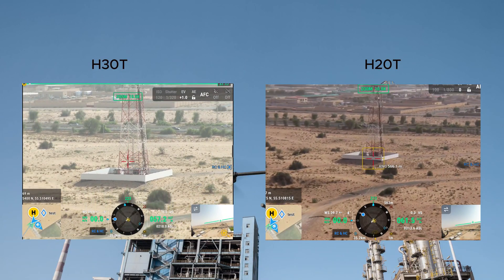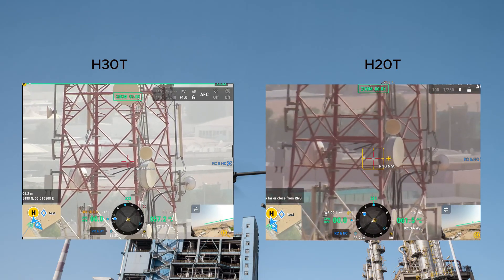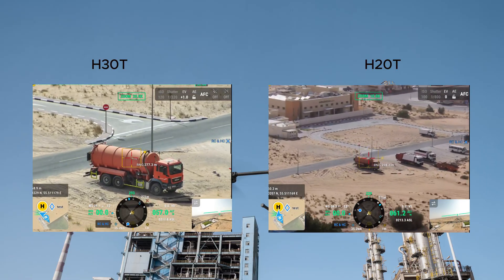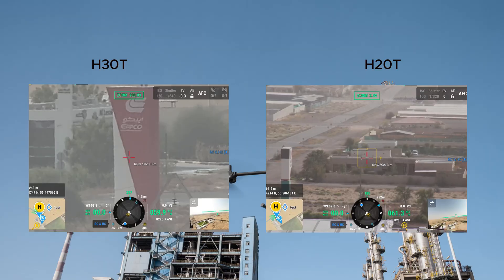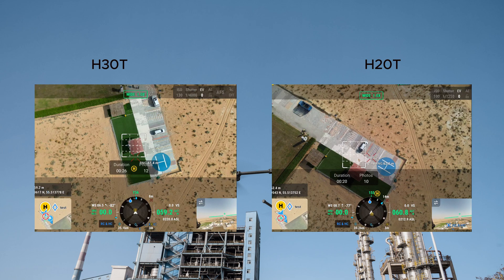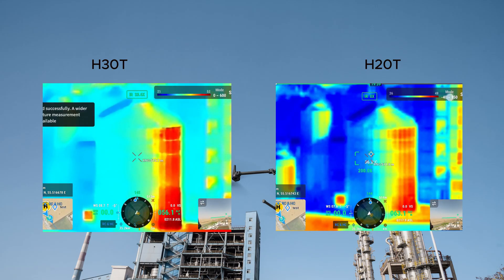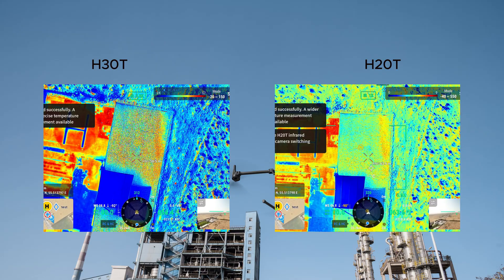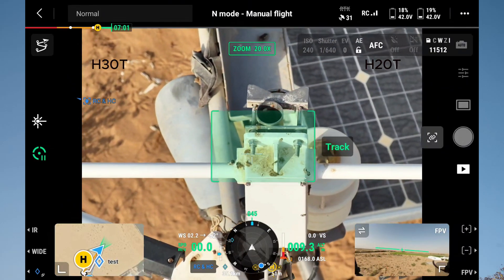DJI Zenmuse H30T vs H20T: On-Site Real Test Comparison.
Curious about the advancements in drone payload technology?  In our latest video,
we break down the key differences between the DJI H30T and its predecessor, the H20T.
From enhanced Zoom, Thermal and Wide angle Cameras to a more powerful Laser Range Finder and smart features, learn how the H30T is pushing the boundaries of what's possible in drone operations. Watch the full comparison and see how this upgrade can elevate your projects to new heights.

DJI H30T
DJI H20T
DJI NEW
DJI PAYLOADS